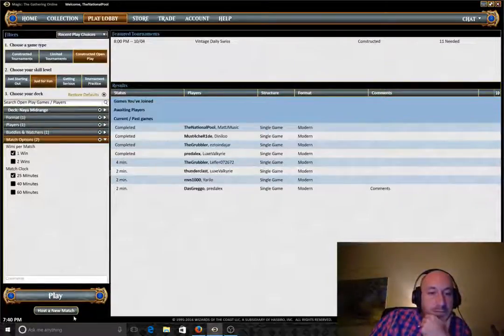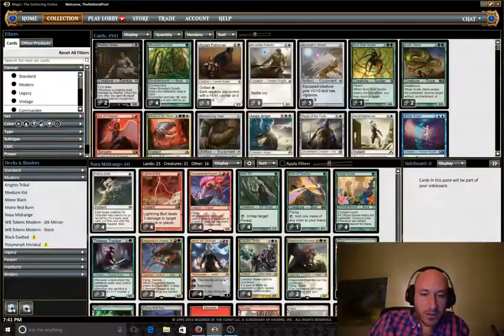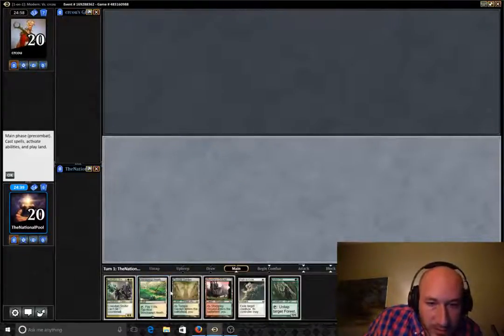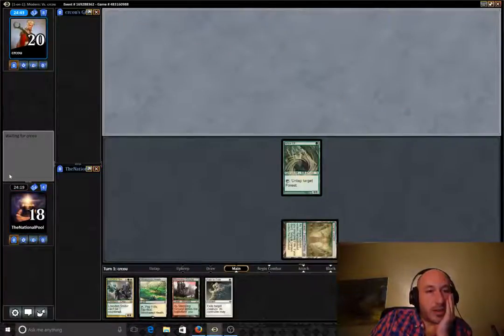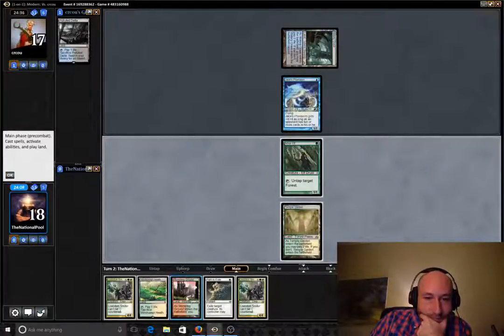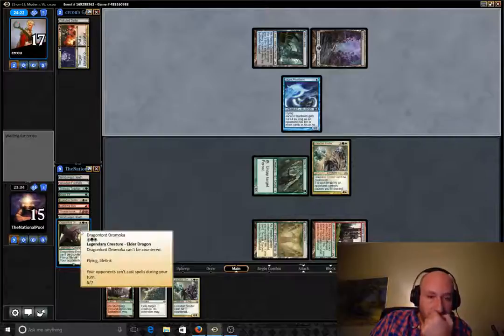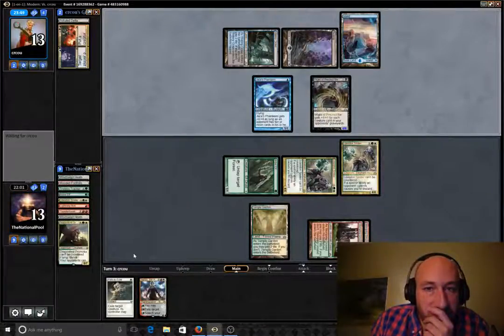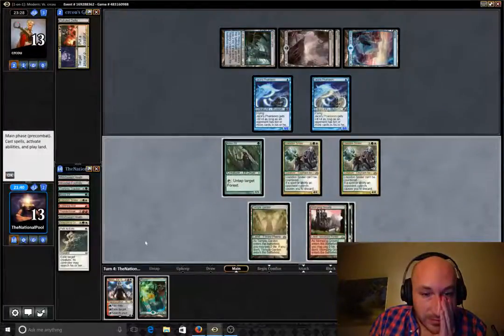Naya Midrange vs. Mill Beaters (Modern) - Loss